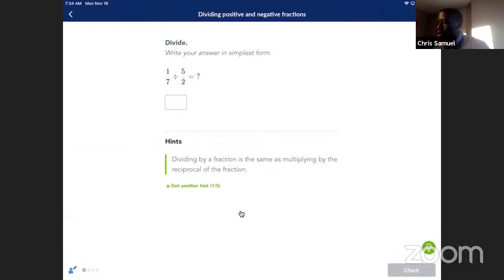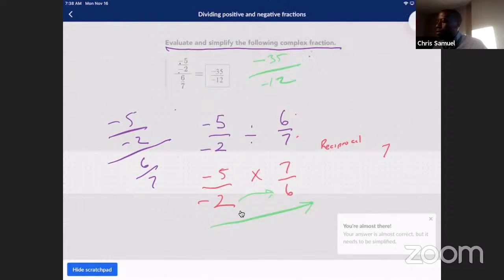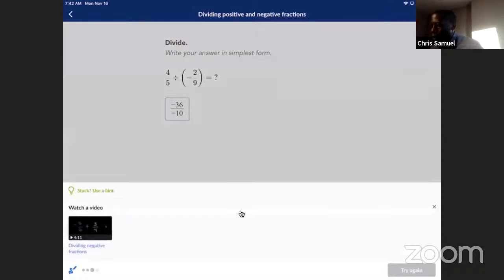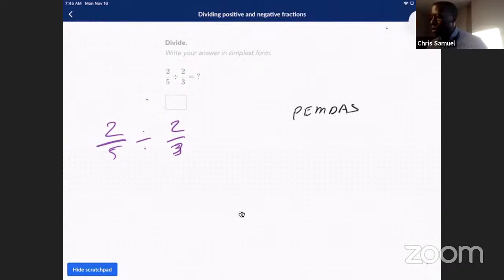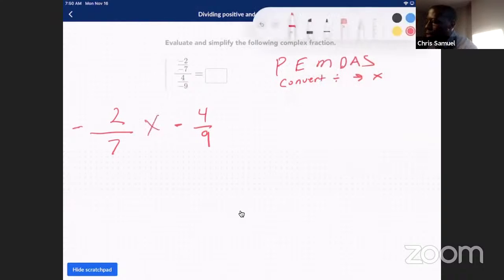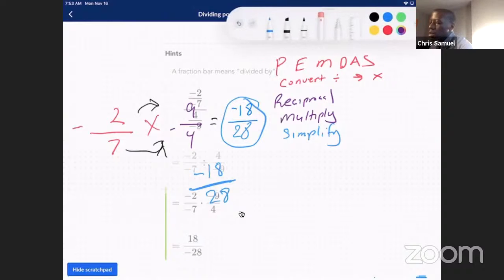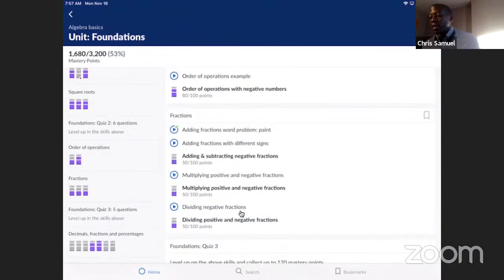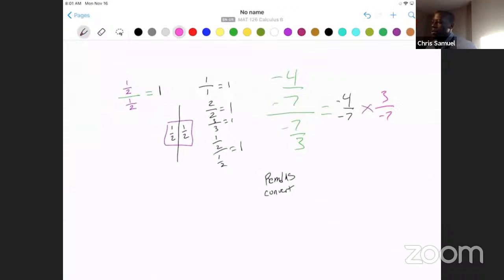Daily Math Training with Khanacademy | Algebra Basics (Dividing and Positive negative Fractions))